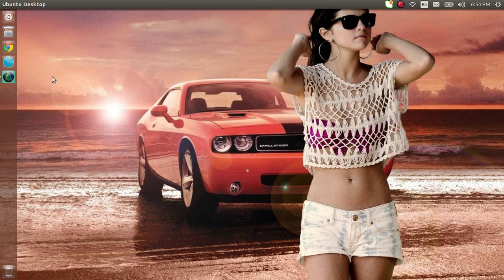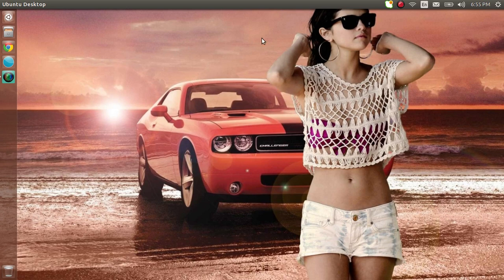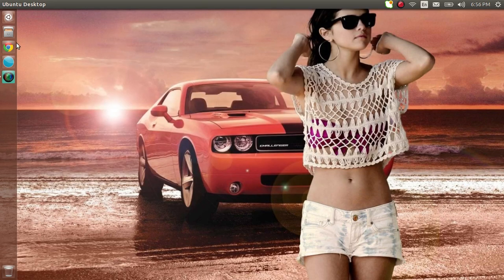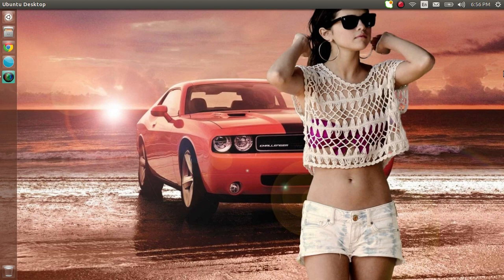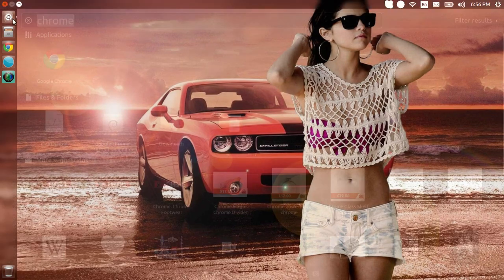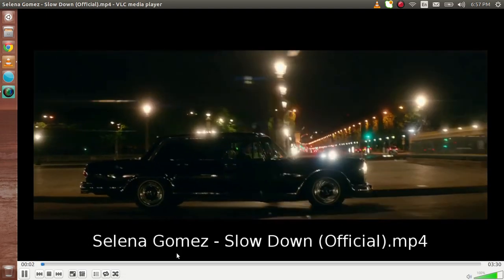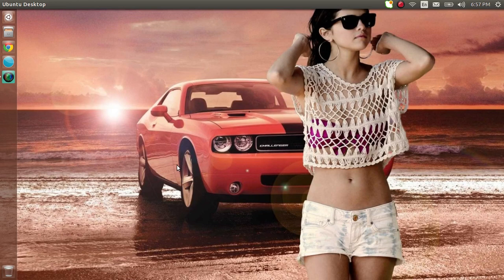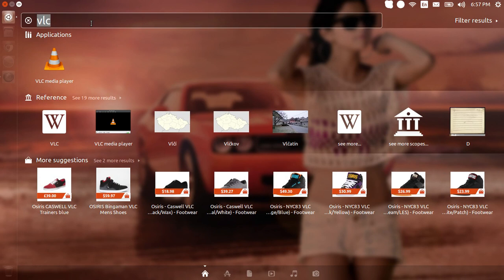Ubuntu 14.10 Review 2015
This video is not like the other reviews because i do not show a lot of application that other people use for ubuntu.